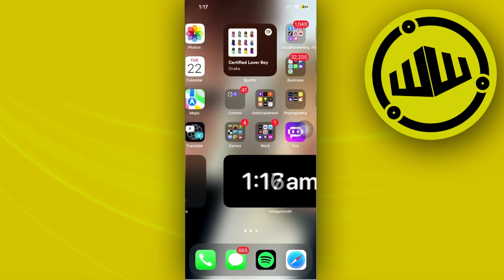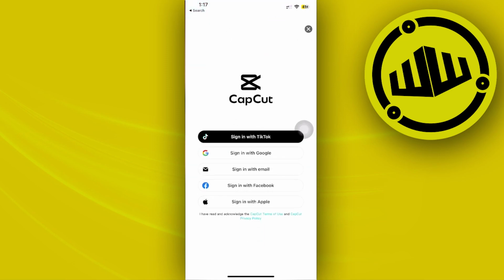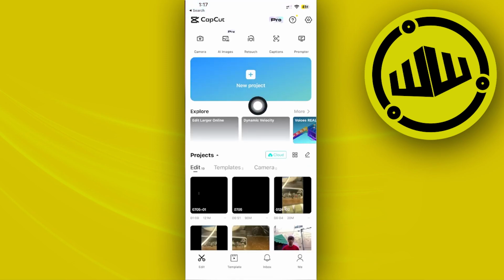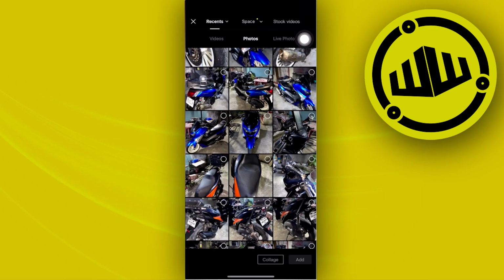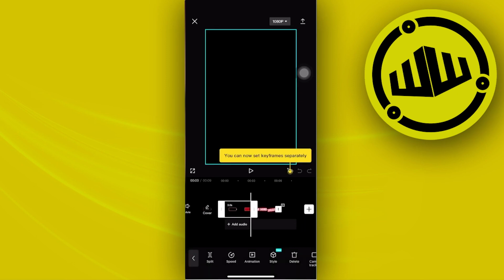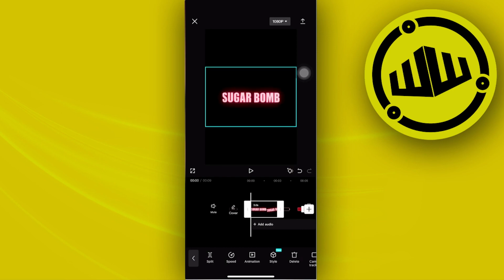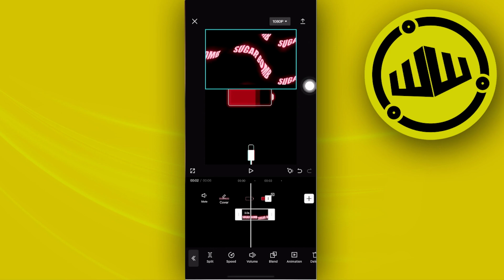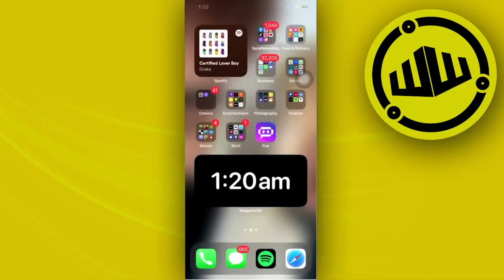How To Create YouTube Shorts In Split Screen With Other Videos | YouTube Collab Tool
In this video, you will learn how to use collab tool fo create youtube shorts easily. Stay till the end of the video to find out how to create youtube shorts with other videos.

Did you learn how to youtube shorts split screen?

Do you want to see another video about how to create youtube shorts in split screen?

Did you enjoy How To Create YouTube Shorts In Split Screen With Other Videos | YouTube Collab Tool?